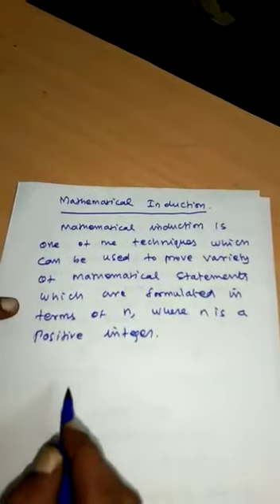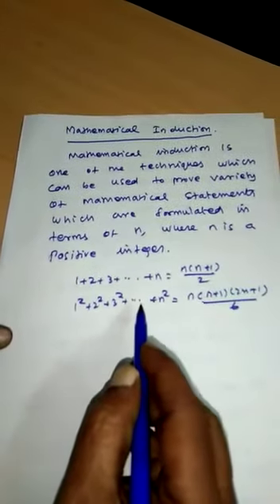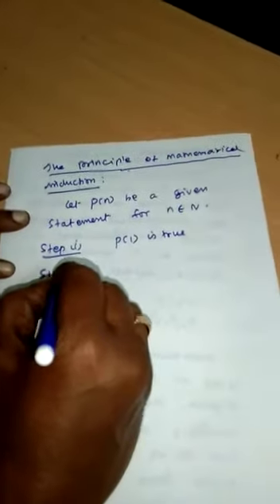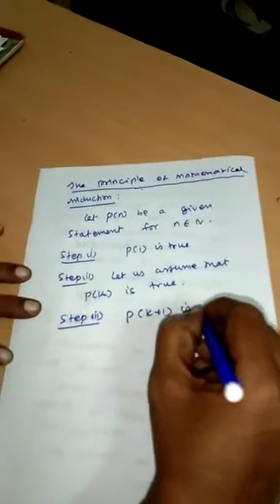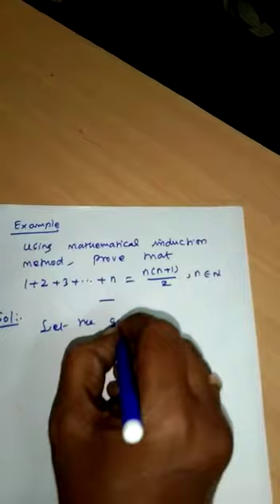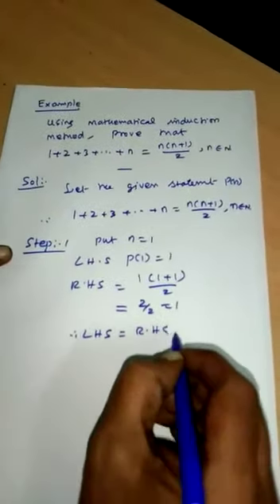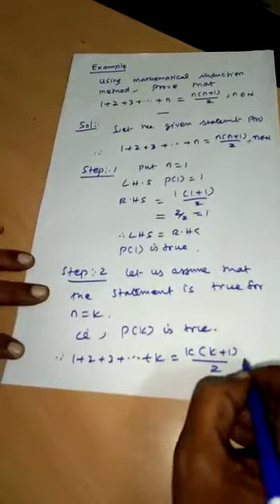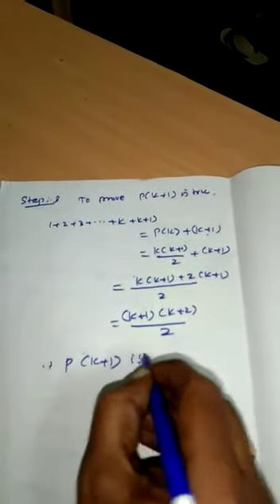XI BM Ex.2.5 Mathematical induction